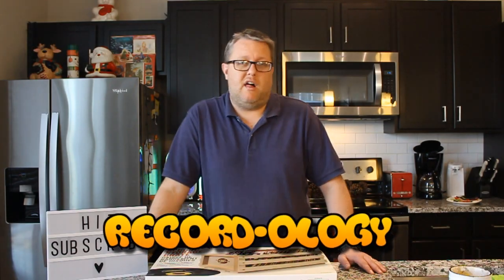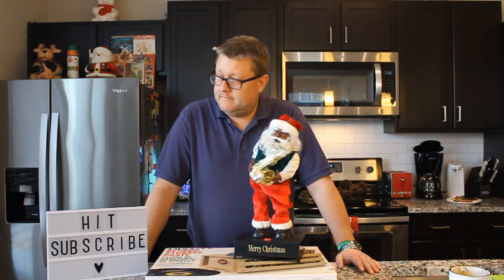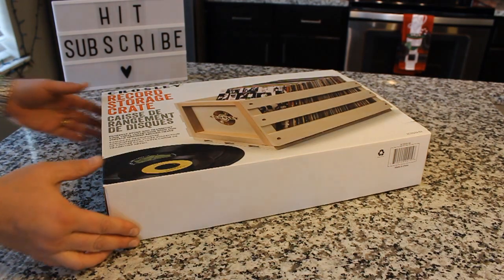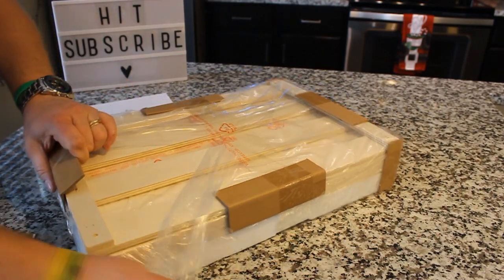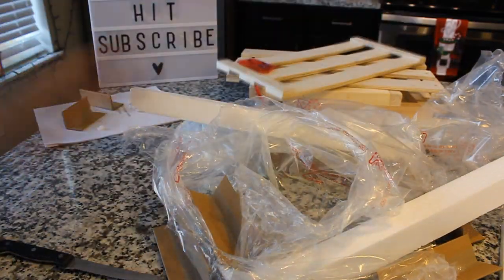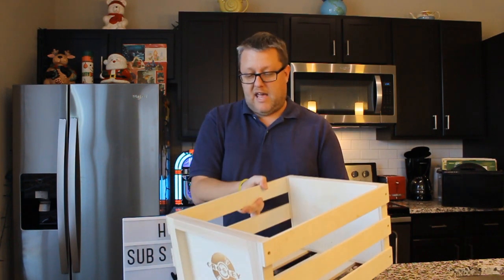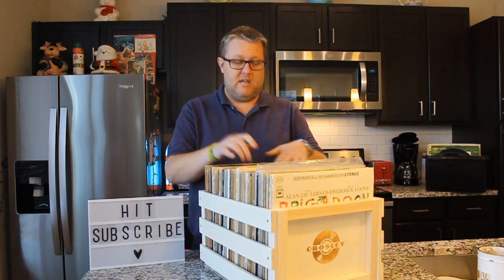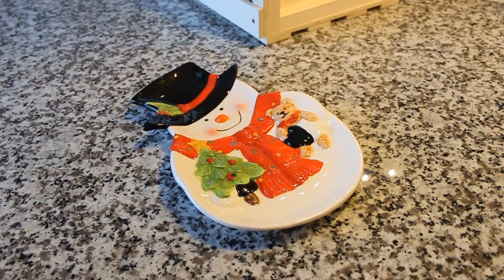Record Crate - Review & Unboxing!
Check out the Crosley record storage crate and have some post-Christmas fun with Record-ology!  Want your own storage crate?